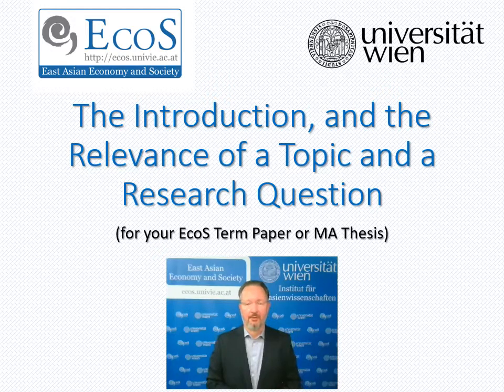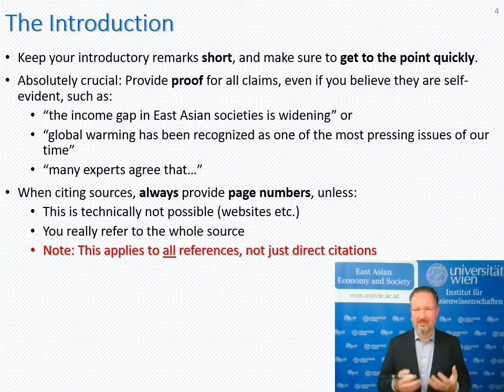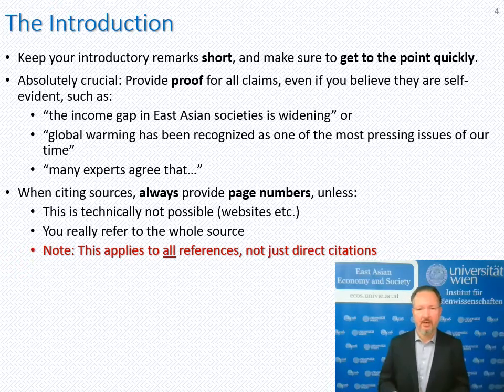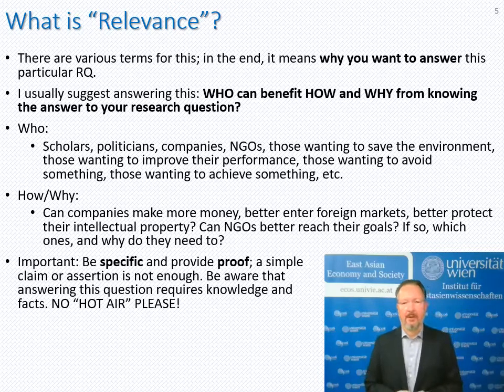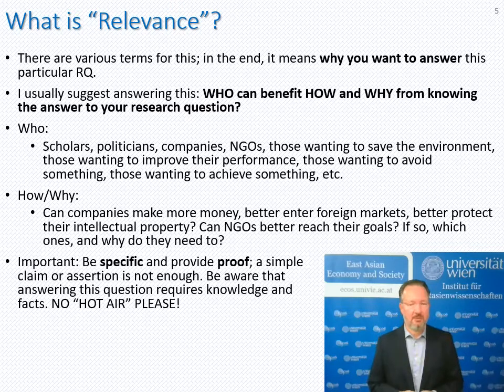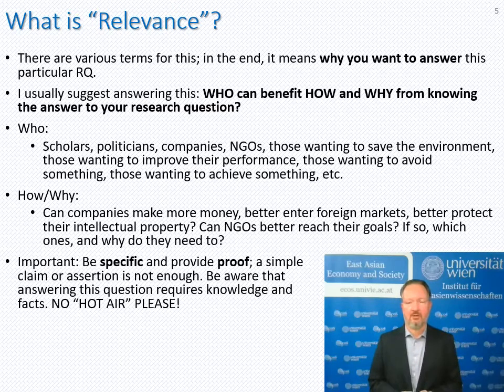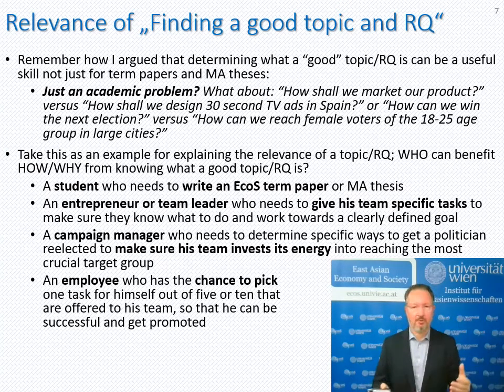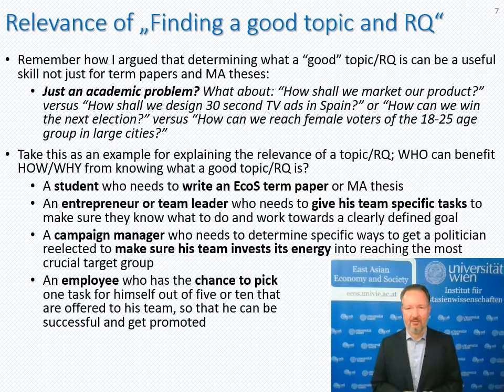Writing an EcoS Term Paper or MA Thesis_03_Relevance of a topic and research question